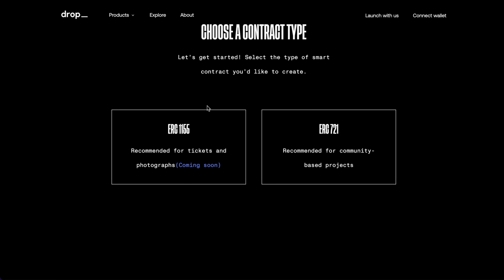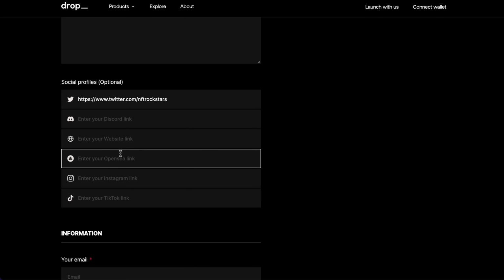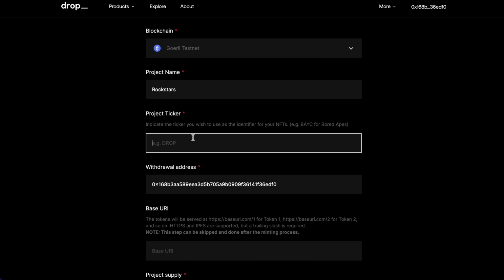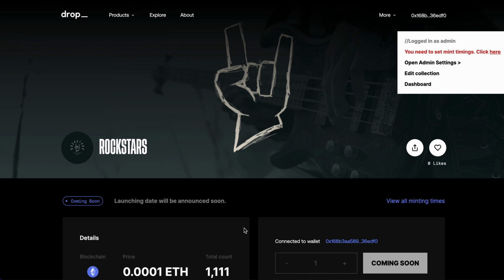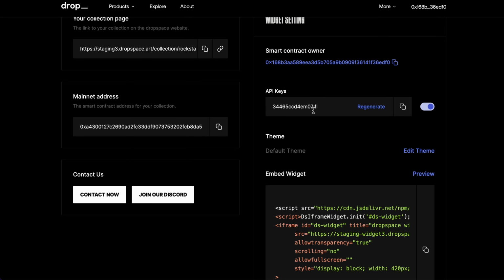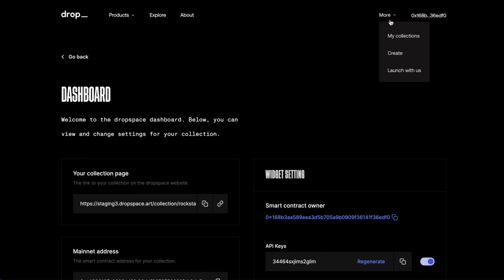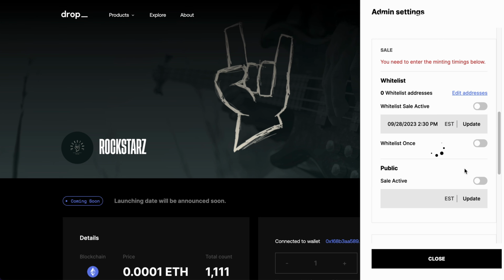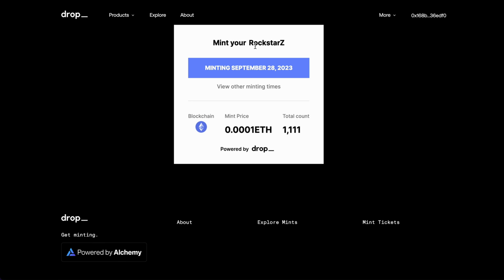How to Create Your NFT Collection on dropspace | Walkthrough Guide